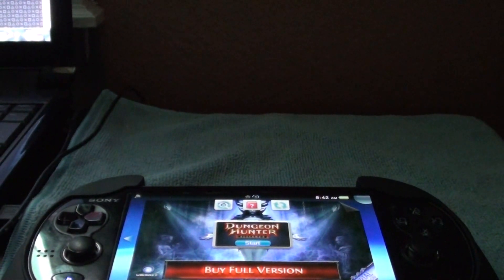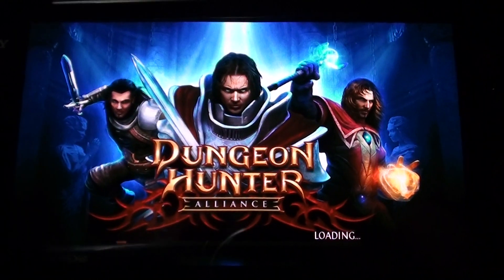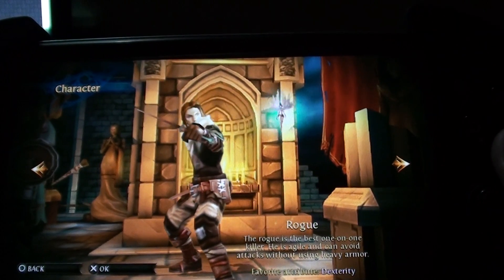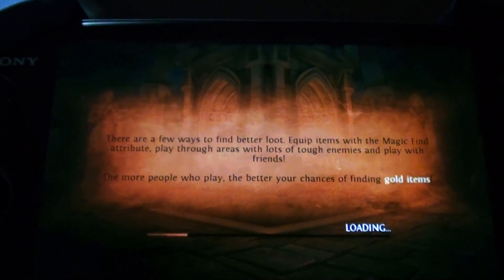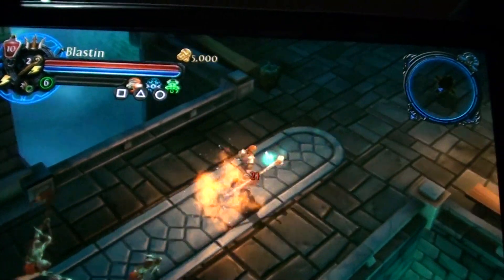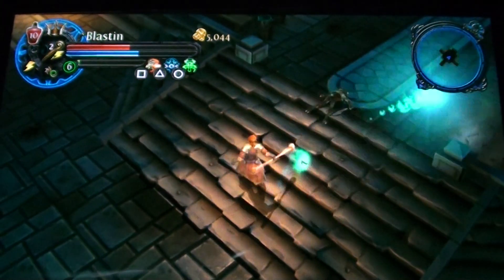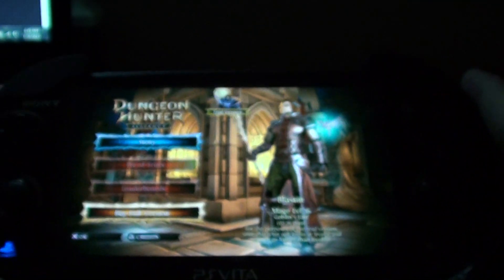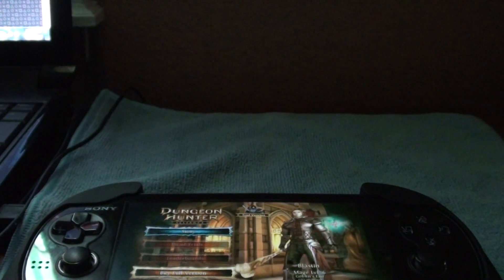Dungeon Hunter Alliance (Demo)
check out psvitarealm.com for vita news, contests, and make friends

its going to take me a while to catch up to the new games coming out for the vita since i just joined the psvitarealm.com team, about a week ago so im bringing out these demos that came out since the vita came out but dont worry i hope my partners can help us catch up with videos on this channel